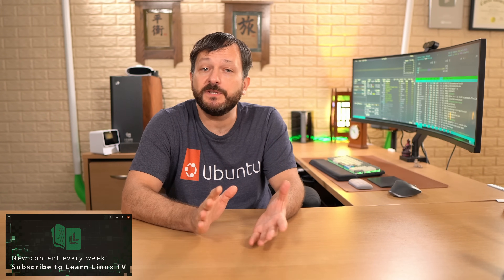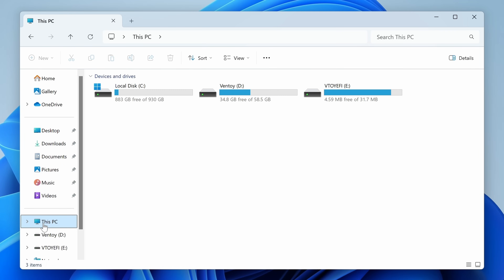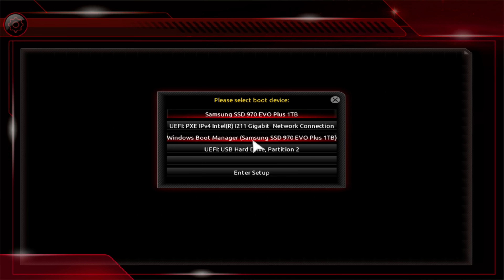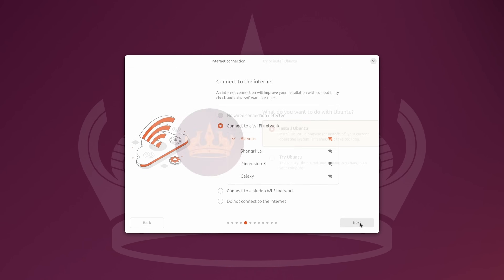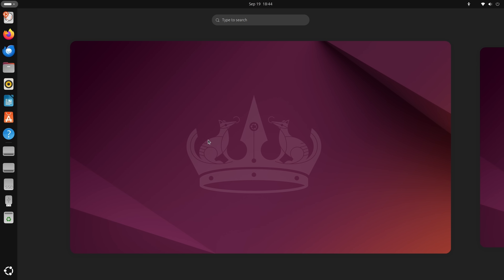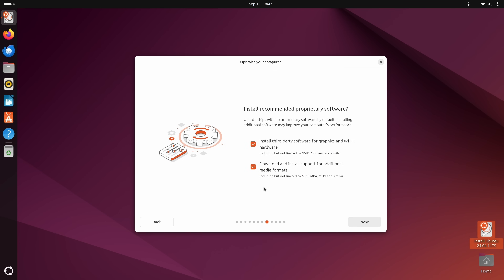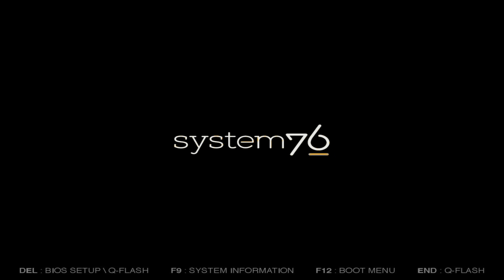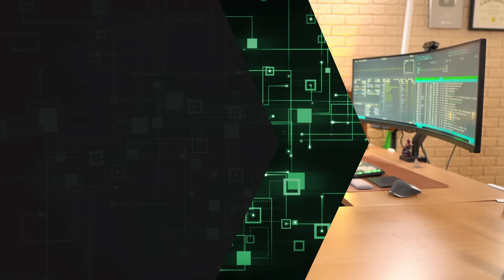Easily Set Up a Dual Boot: Windows 11 & Ubuntu 24.04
For those looking to set up a dual-boot between Windows 11 and Ubuntu 24.04, this video is for you! In this tutorial, Jay will walk you through the process of taking a PC with Windows 11 installed, and transforming it into a full dual-boot solution. Don't miss it!

*🐧 Linux Support and Consulting*
Receive assistance with your Linux-related project or get help with troubleshooting.

*🕐 Time Codes*
00:00 - Intro
00:56 - The Ad
02:11 - Logging in and downloading Ubuntu
04:11 - Booting the Ubuntu installation media
07:50 - Check out the official Merch Shop!
08:44 - Testing Ubuntu 24.04 in live mode prior to installation
10:00 - Installing Ubuntu 24.04
14:17 - Final tests before project completion